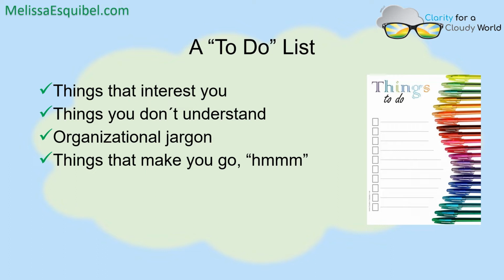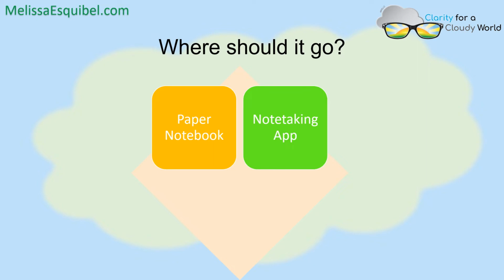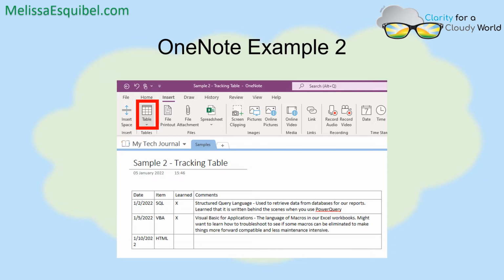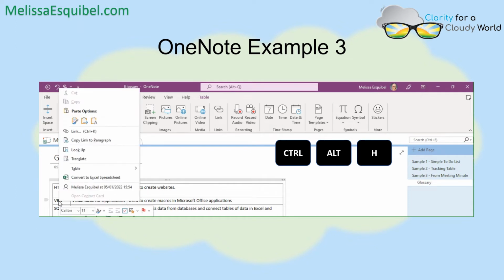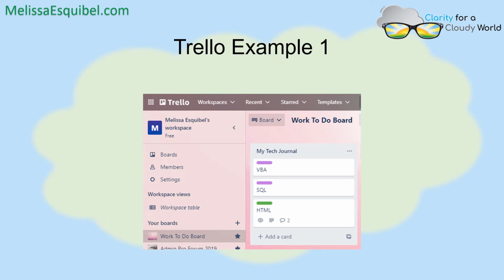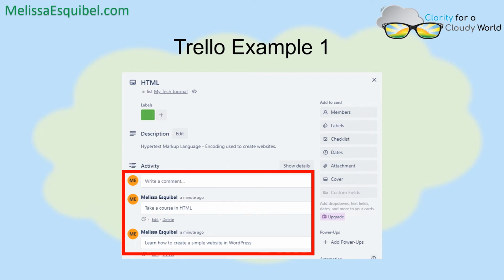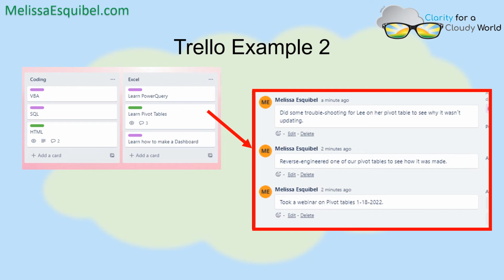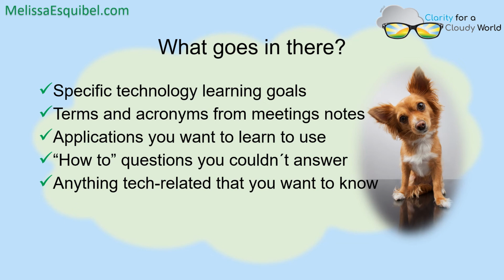Creating Your Tech Journal with Melissa Esquibel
There always seems to be so much to learn about technology. How do you keep up with it all? Last year at ES Tech, both Melissa Esquibel and Ann Hiatt recommended keeping a tech journal as a way to bring order to and support your tech learning journey. In this session, Melissa Esquibel provides guidance on getting started and how to make your tech journal into a learning resource and goal tracking tool.

Melissa Esquibel, a Microsoft Certified Trainer with over 30 years in business application technology, was in the thick of early business technology innovation when systems were kept in a virtual black box, and IT gatekeepers doled out functionality within a rigid systems architecture. Now, end-users know how to access the power of technology independently and according to the timelines they need. Beyond simple “how to” training, Melissa empowers people to find real solutions with their productivity tools. She speaks internationally, presents over 50 webinars per year, is the author of the book Dirty Data: Excel techniques to turn what you get into what you need and is the Editor of ES Tech Digest. If you are interested in Melissa training your Assistants or speaking at your event, either virtually or in person, please visit our Speaker Bureau.

Please don't forget to 'Like' this content. It helps other administrative professionals around the world to become aware of it!